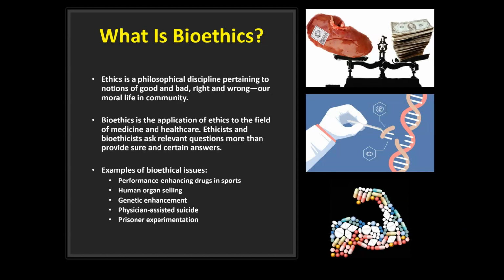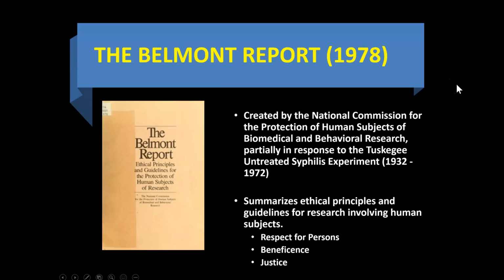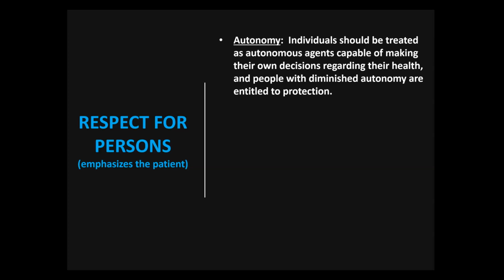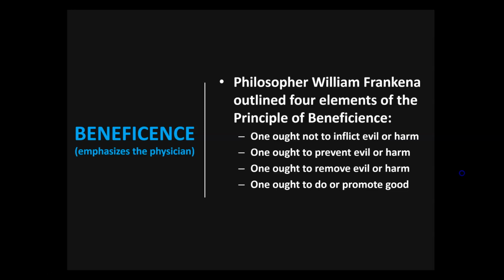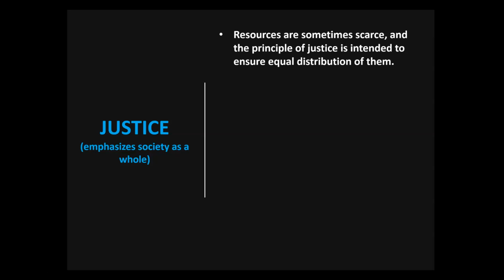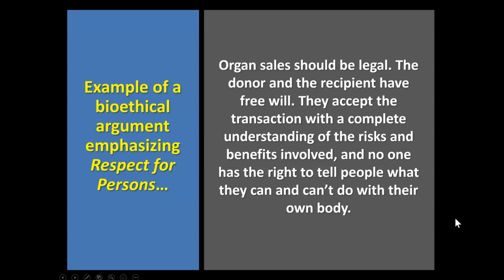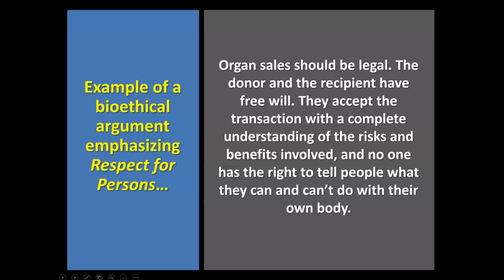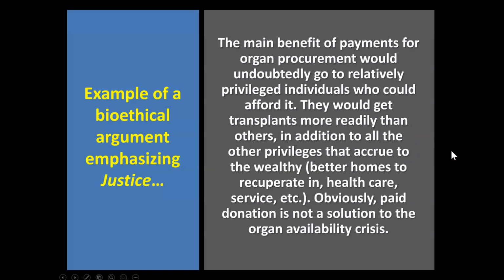Critical Thinking_Bioethics